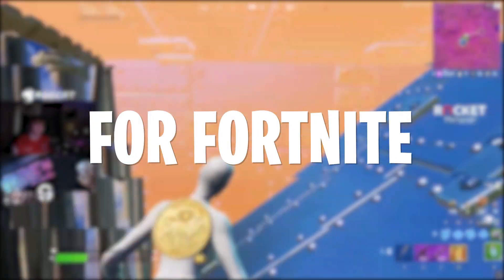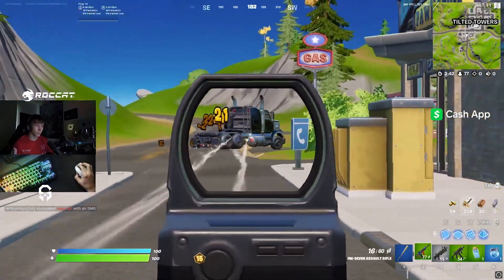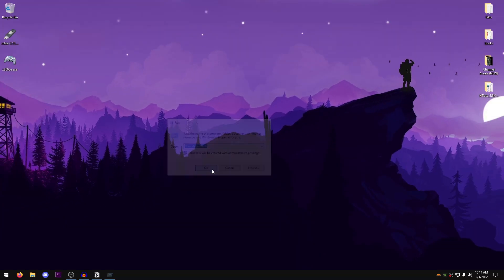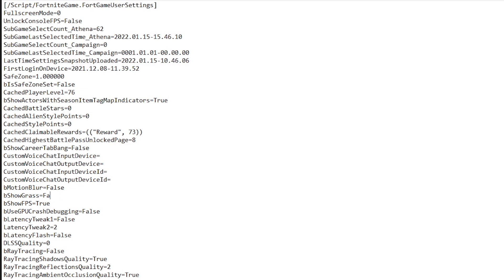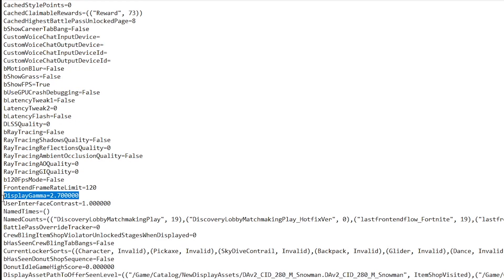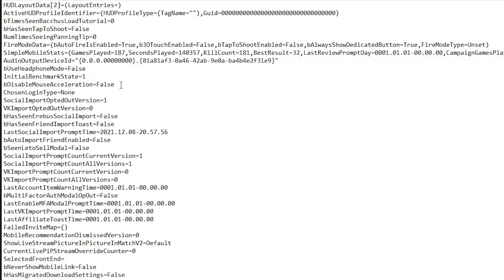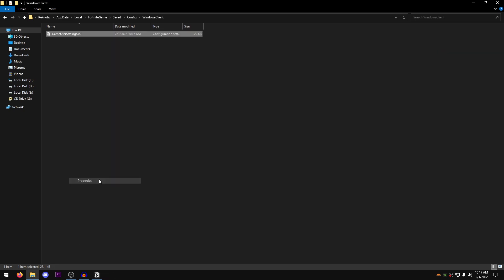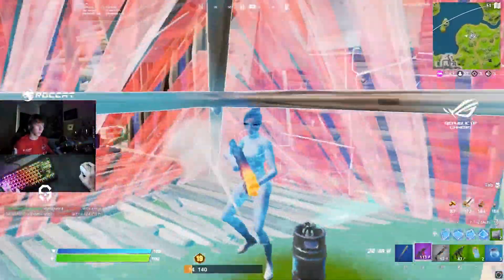How to Get The Best Config File for Fortnite - Fix FPS Drops & Boost FPS (Chapter 3)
In this video, I show you How to Get The Best Config File for Fortnite Chapter 3 to boost fps, fix fps drops and stutters in Fortnite Chapter 3 by changing our config file settings to the most optimal in chapter 3 season 1. With the drop of new fortnite chapter 3 season 1 update a lot of people are experiencing fps drops and stuttering in fortnite. So this guide will help you fix stutters, boost fps in fortnite & reduce input delay in fortnite season 8 by showing you the perfect fortnite settings and optimizations for fortnite config file. These tweaks will help you completely fix fps drops in fortnite chapter 3. I hope that this video can help you guys fix that and play the game smoothly on your pc by optimizing your windows and tweaking.

► Title: 🔧How to Get The Best Config File for Fortnite - Fix FPS Drops & Boost FPS (Chapter3)

⌛ Time Stamps
00:00 Intro
00:28 My Modified Config File
00:45 Best Config File Settings
03:14 Conclusion

Topics Covered:
This guide shows you how to get the Best Fortnite Config File Settings to Boost FPS, Fix FPS Drops and Lower Input Delay in Fortnite Chapter 3. It also covers topics like the best fortnite competitive settings, optimal fortnite settings for competitive fortnite gaming and lower input delay as well as more fps. You can also download my own Config File for Fortnite to Boost FPS & Fix FPS Drops in Fortnite Chapter 3.